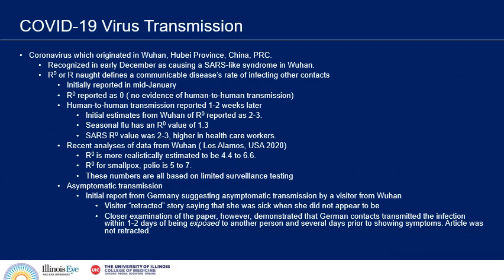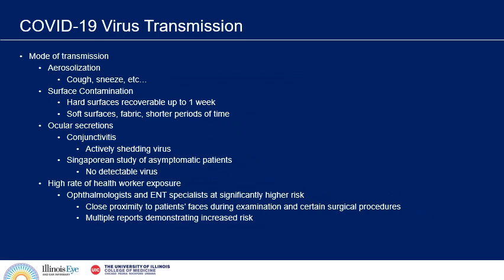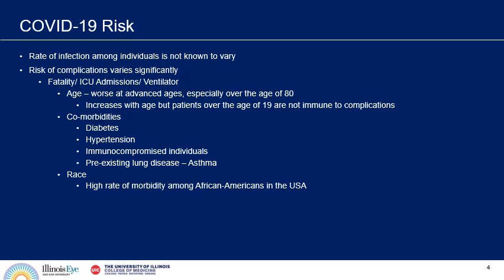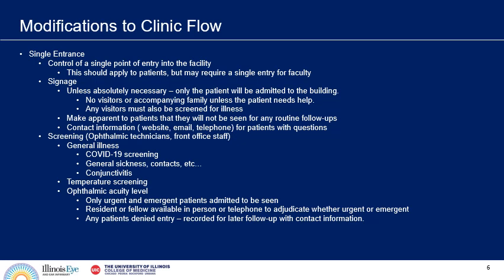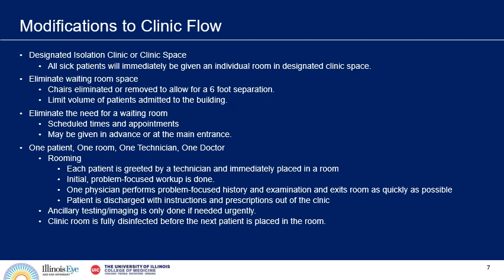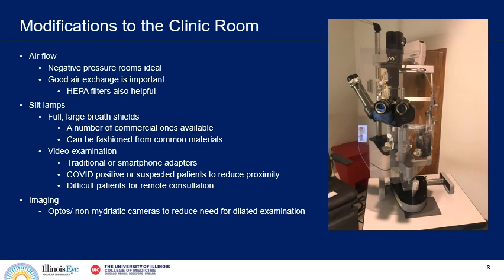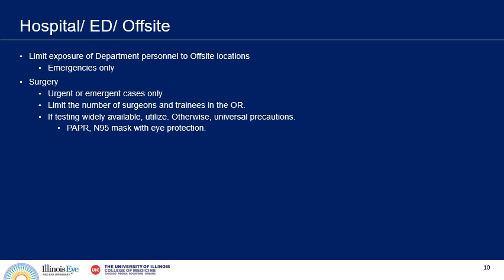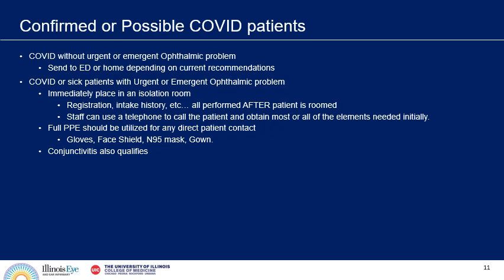UIC COVID 19 -PREPARATIONS AND PROCESSES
UIC COVID -19
PREPARATIONS AND PROCESSES
ELMER Y. TU, MD, UNIVERSITY OF ILLINOIS AT CHICAGO